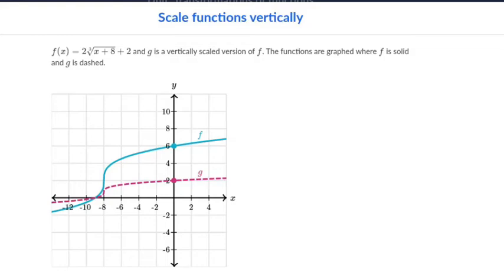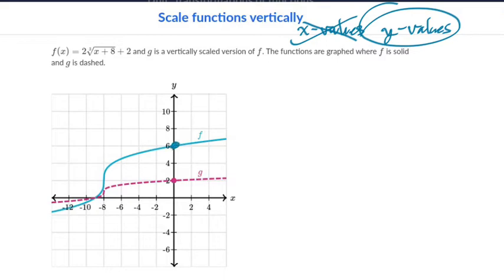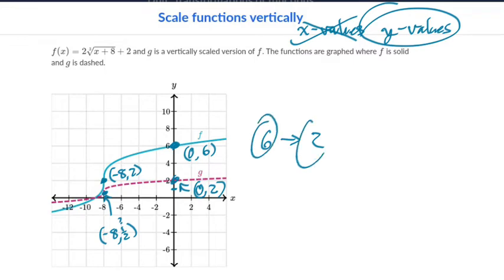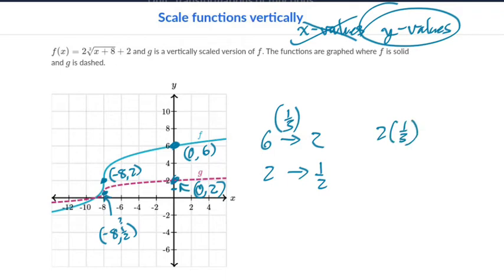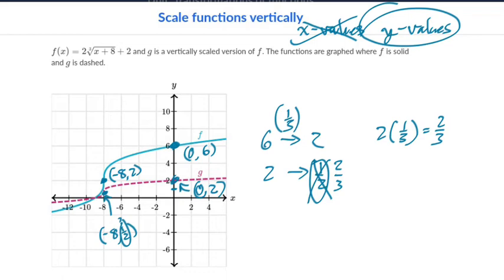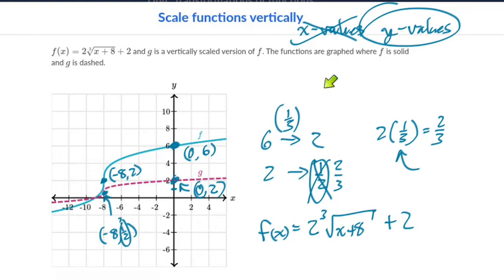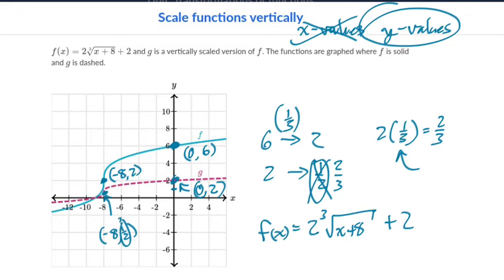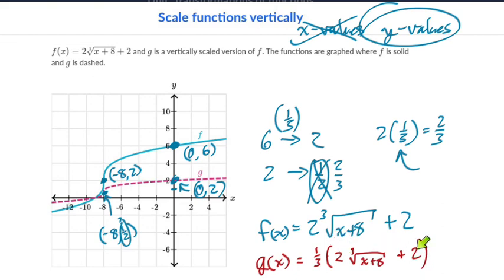Writing in terms of x a vertical scaling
How do you write a function in terms of x when there is a vertical scaling?